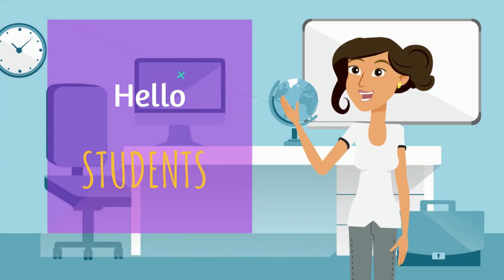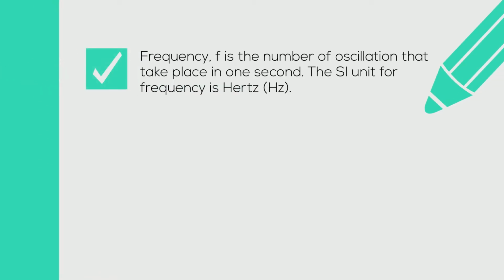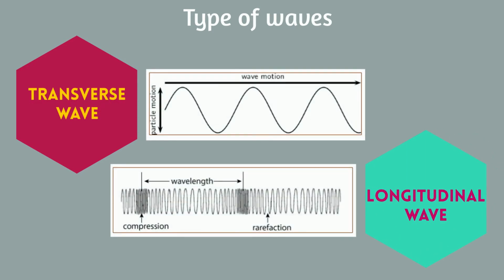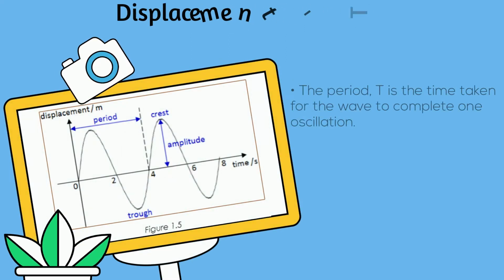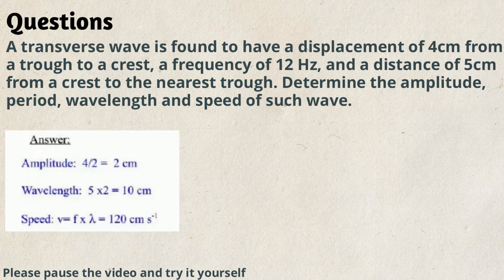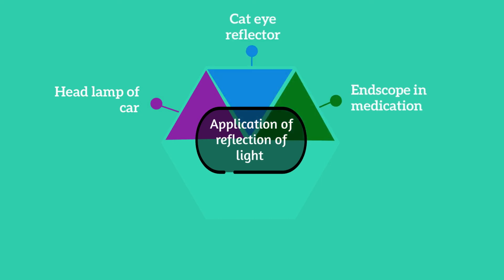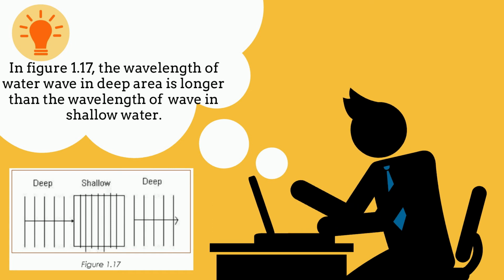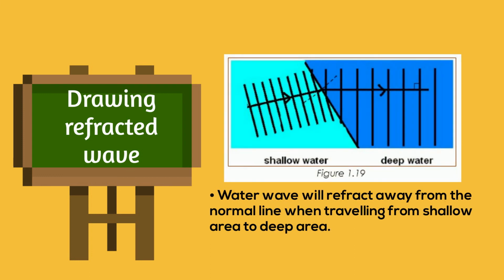Monyet Science: Chapter 1 - Waves Pt. 1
For any inquiries, please drop us a message on Instagram and we will get back to you as soon as we can. Have fun learning. :)

By monkeys, for humans.